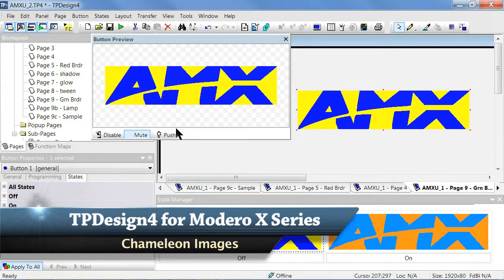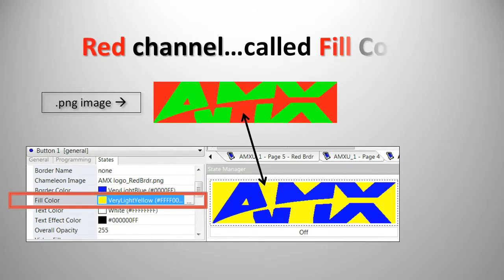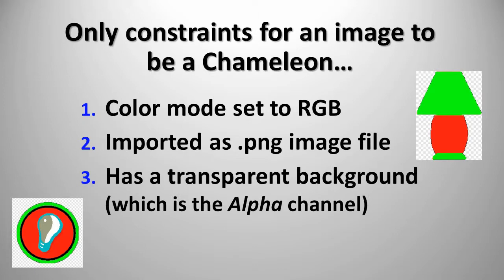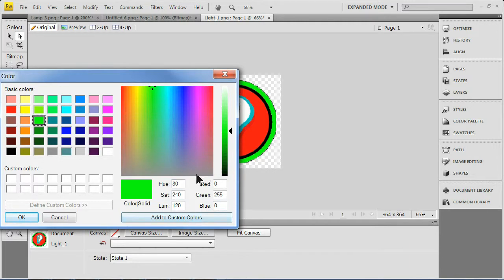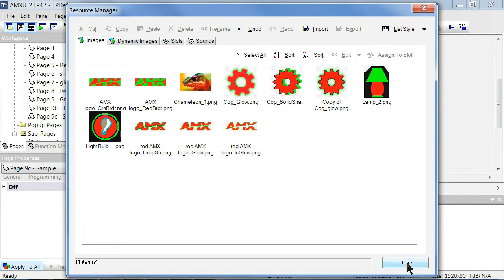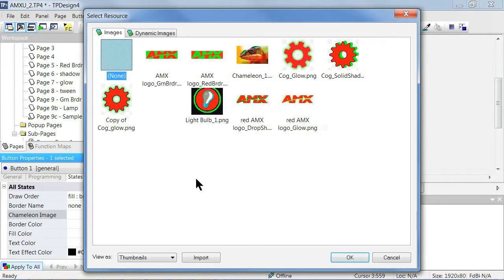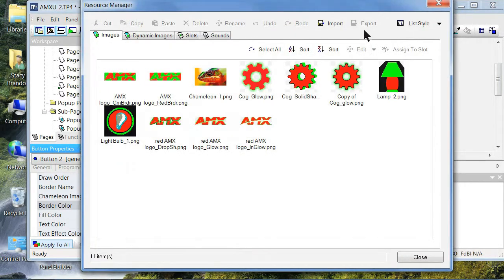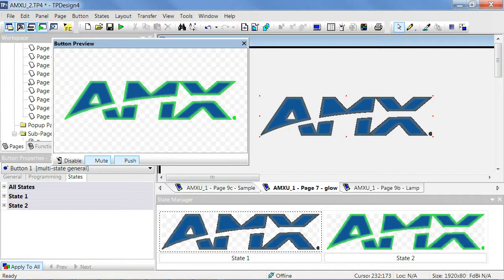TPDesign4: Chameleon Images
Learn how to easily create and modify Chameleon Images for button color changes directly in TPDesign4.